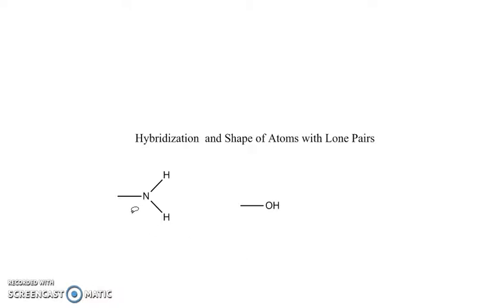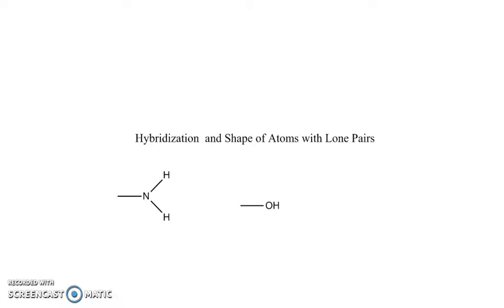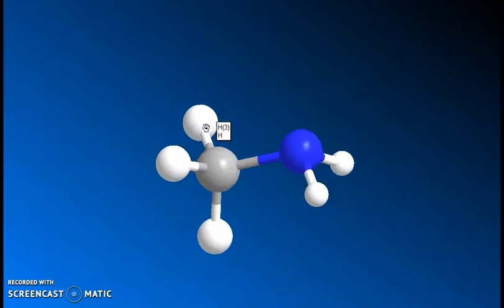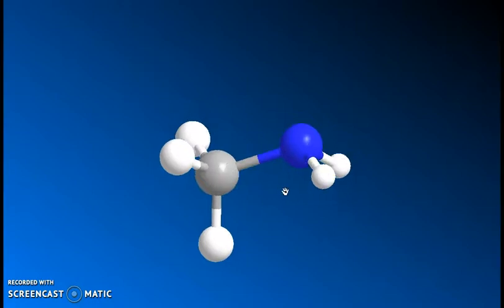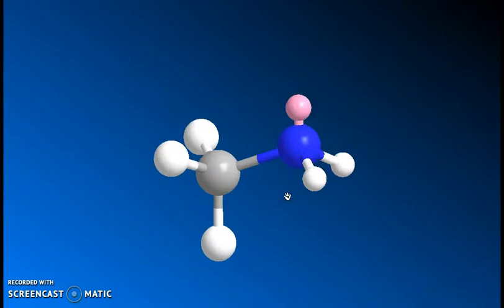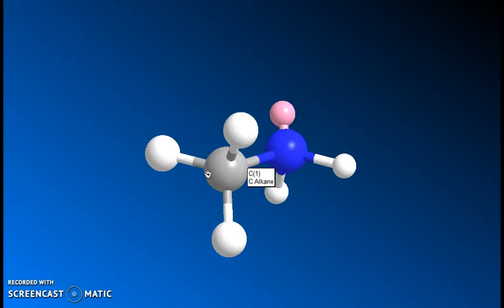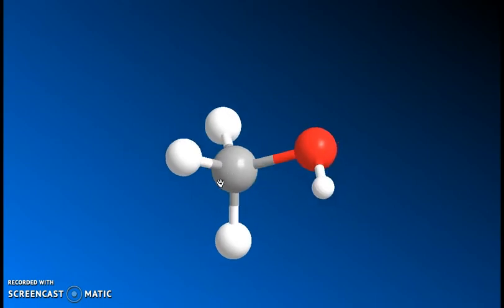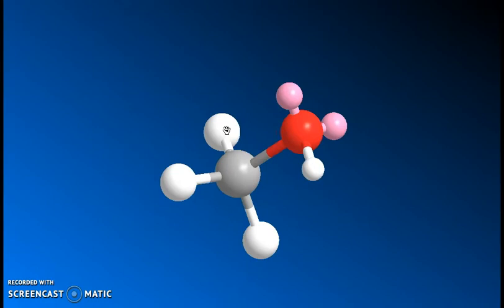hybridization of oxygen and nitrogen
visualizing the hybridization of nitrogen and oxygen, including the lone pairs, in organic chemistry